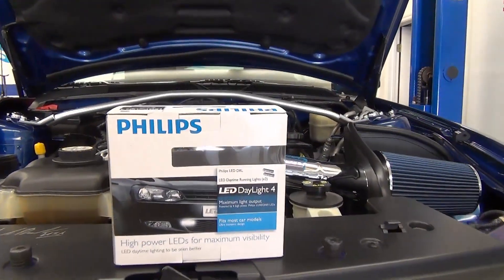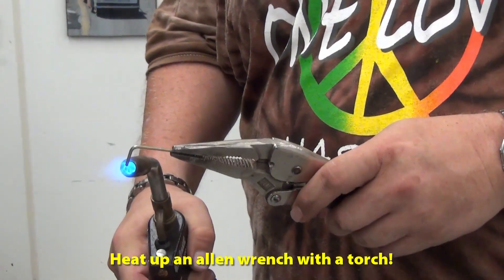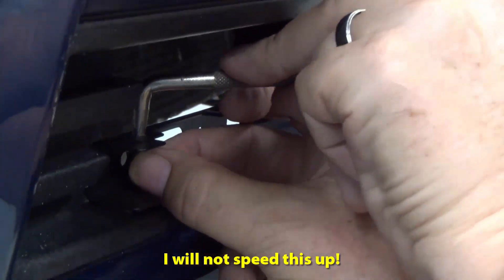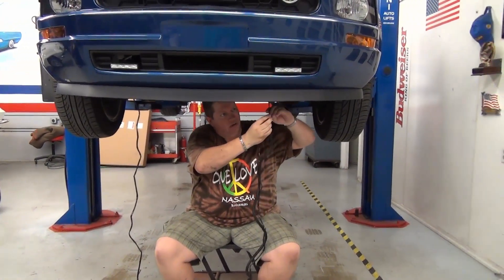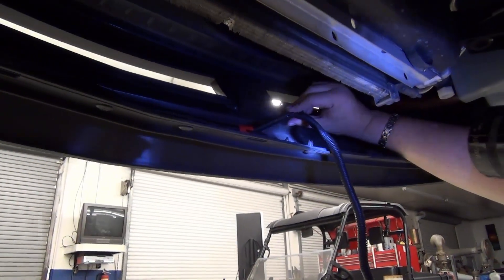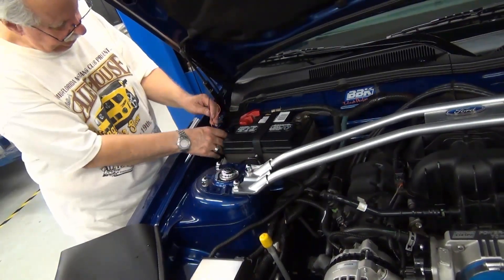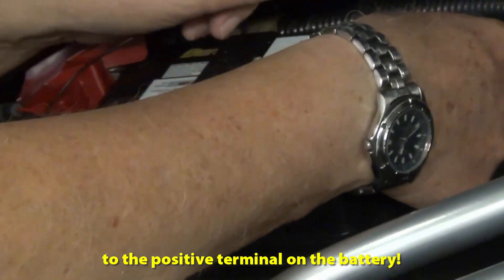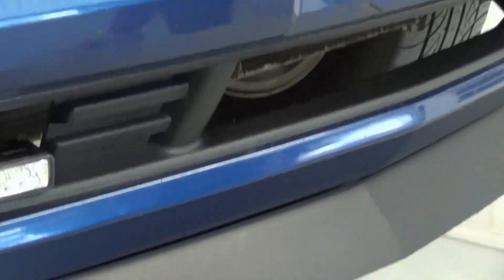Philips Daylight 4 - 2007 Ford Mustang - Philips LED Daylight 4 Daytime Running Lights ( DRL ) DIY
How to install, Do it yourself, DIY - Philips LED Daylight 4 Daytime Running Lights (DRL) on a 2007 Ford Mustang. Install will work for the Philips Daylight 8 Daytime Running Lights (DRL) also.

12820WLEDX1 DayLight 4
12824WLEDX1 DayLight 8
12825WLEDX1 New Model